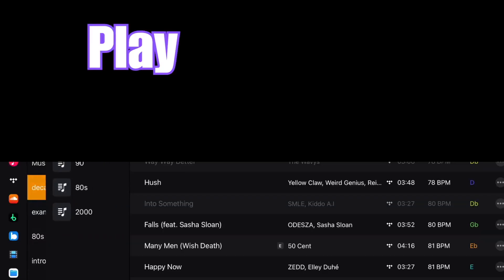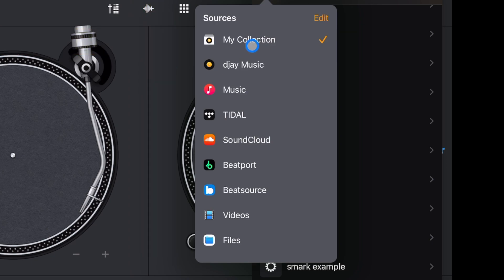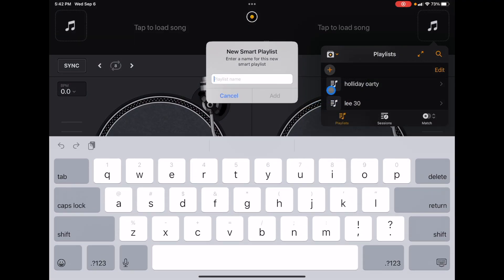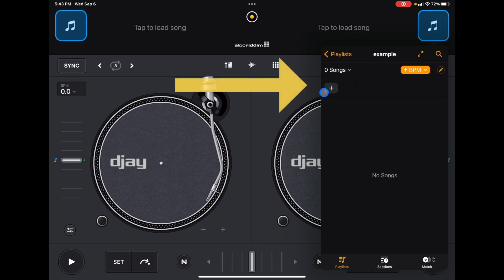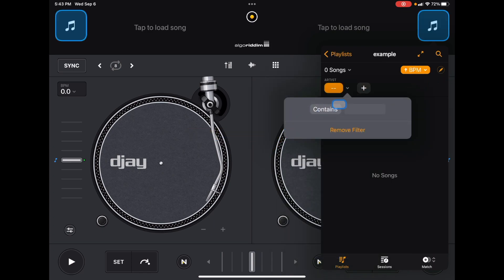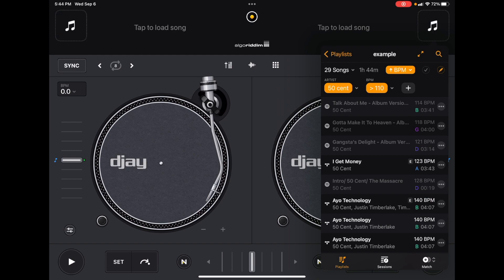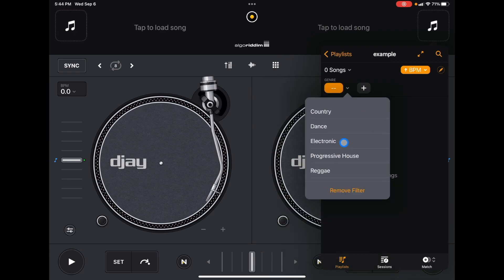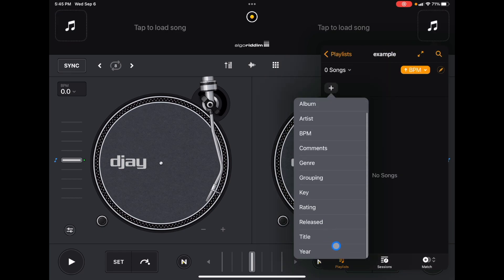Djay Pro Ai: Make Smart Playlists In Seconds!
In this video I Dive into Djay Pro AI's smart playlist feature with this quick tutorial. Discover how to save time and optimize your DJ playlist creation.